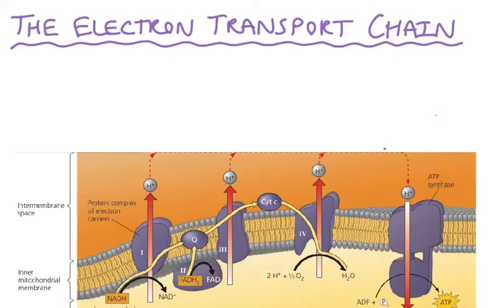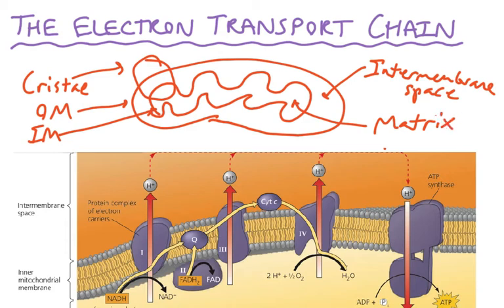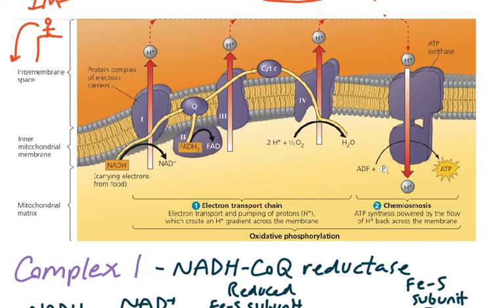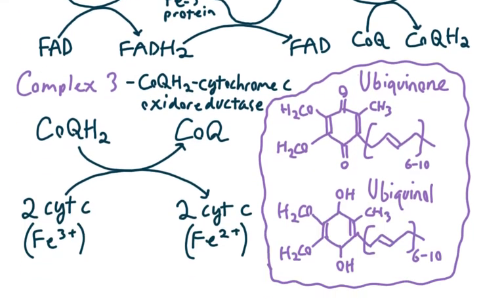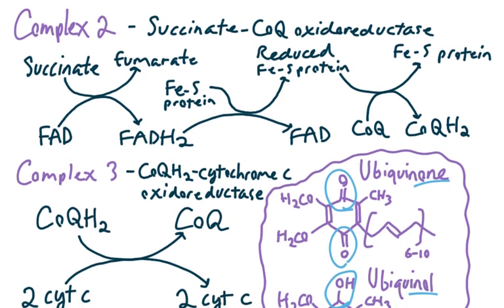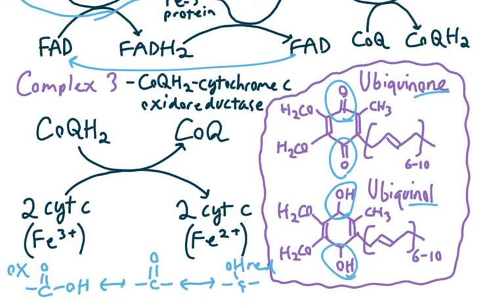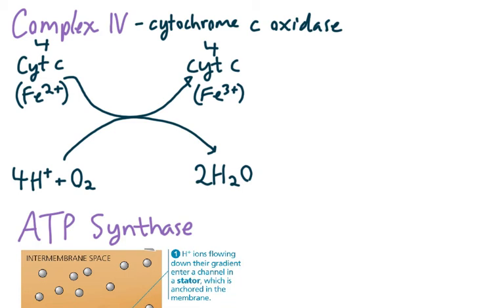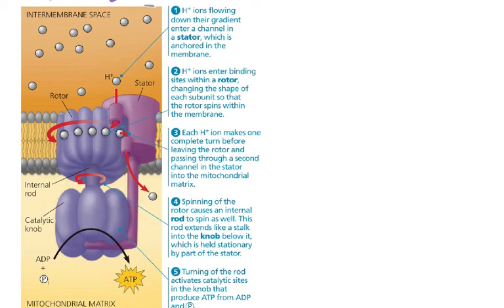ETC / Oxidative Phosphorylation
30-32 ATP, NOT 32-34! The number in the figure is right, what I said was not